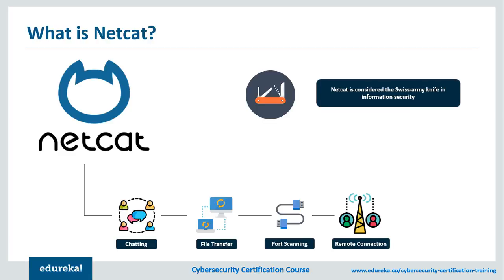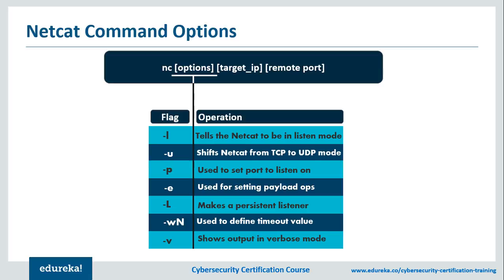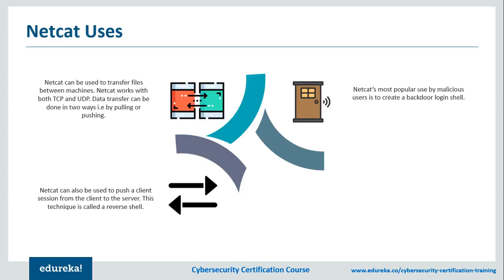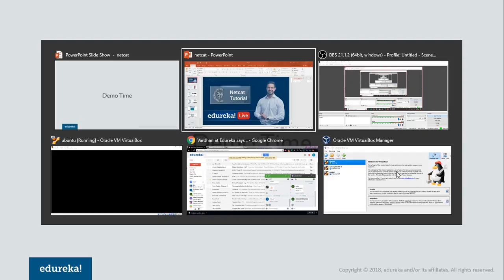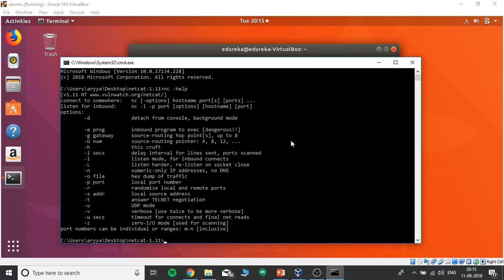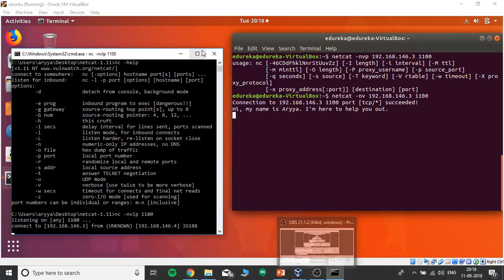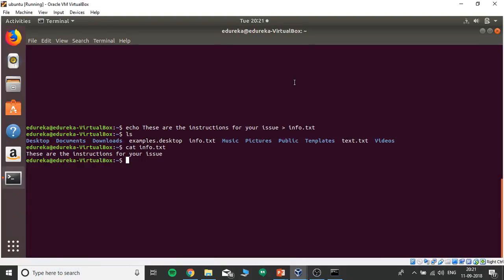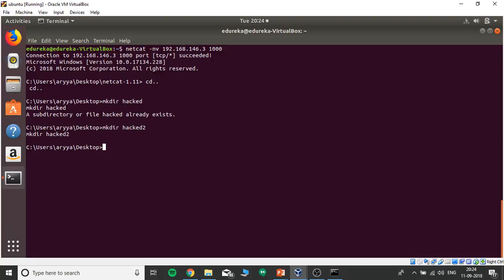Netcat Tutorial | Introduction to Netcat | Cybersecurity Certification Training | Edureka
This Edureka video on "Netcat Tutorial" will help you understand Netcat, which is one of the most powerful, versatile tool used by ethical hackers for a multitude of purposes. The following topics will be covered in this session:

1. What is Netcat?
2. Types of Netcat modes
3. Netcat General Commands
4. Uses of Netcat
5. Netcat practical demo